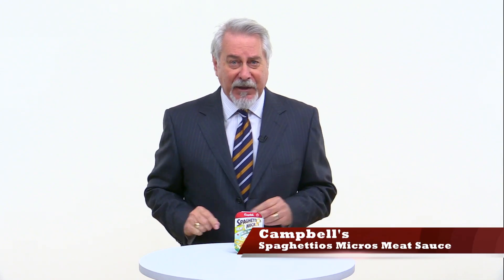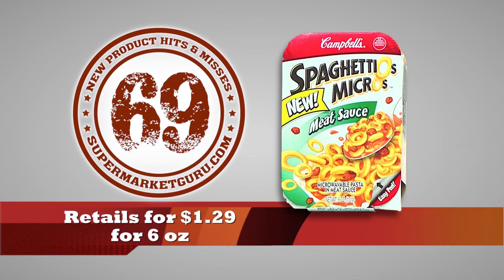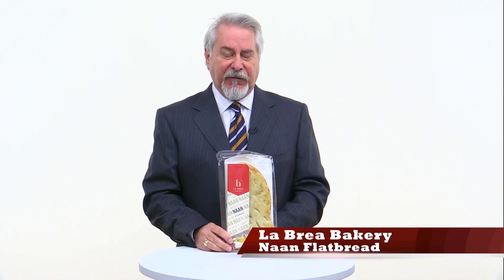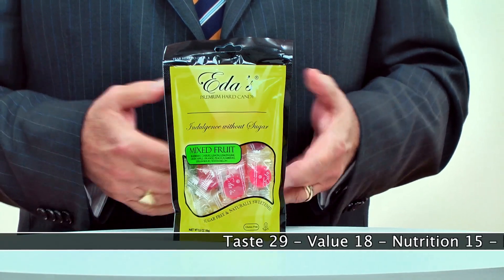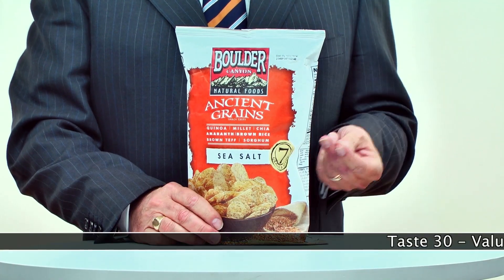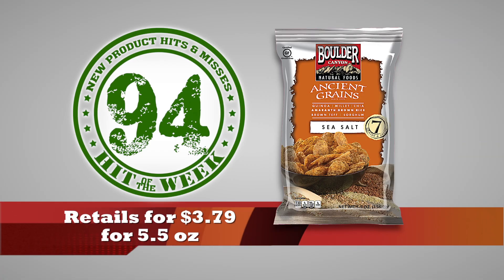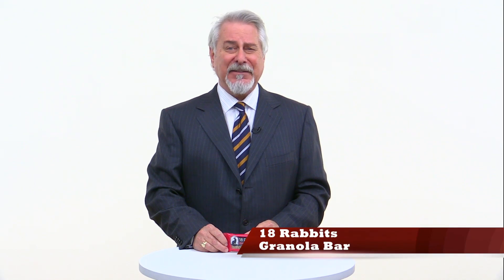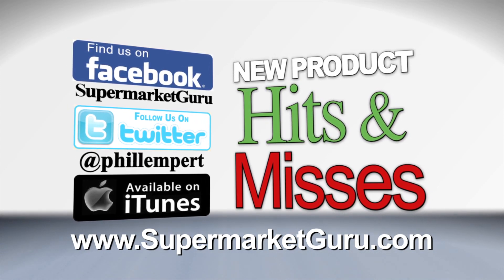New Product Hits & Misses December 3rd, 2014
Starting next week... a Daily Food Review.  We're also renaming the show Phil's Food Reviews.

Spaghettios Micros Meat Sauce, La Brea Bakery Naan Flatbread, Eda's Premium Hard Candy Mixed Fruit Flavor, Boulder Canyon Ancient Grains Snack Chips Sea Salt, 18 Rabbits Granola Bar Cherry, Dark Chocolate & Almond